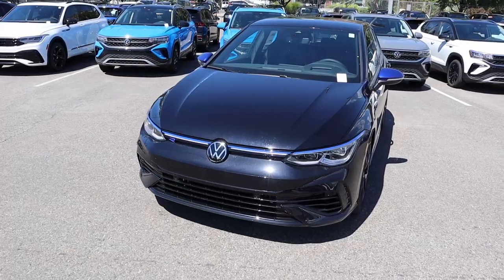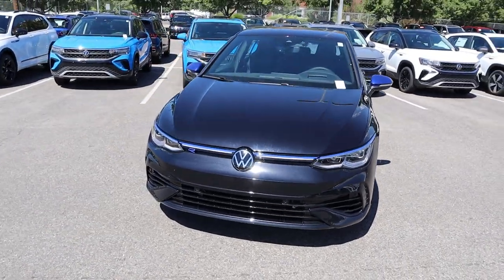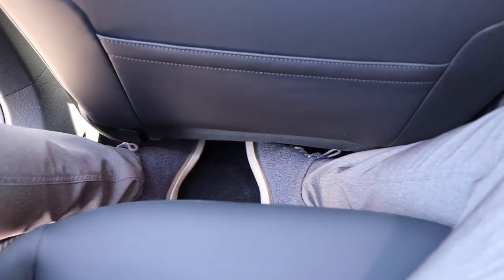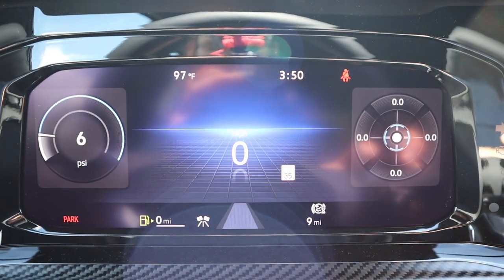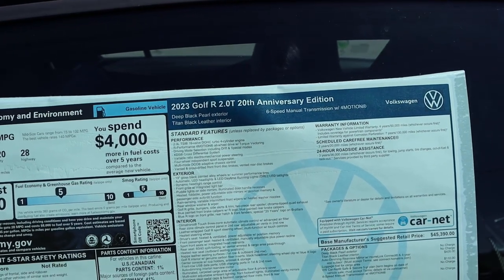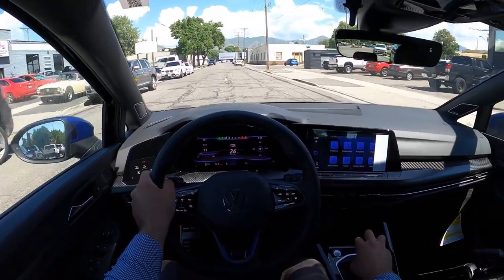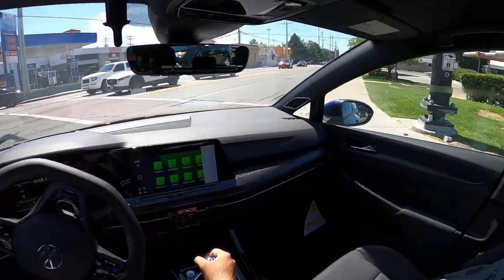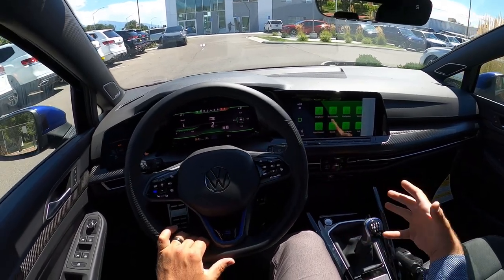NEW VW Golf R 20th Anniversary (Manual): The Best All Around Car!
Today I drive and review a 2023 Volkswagen Golf R 20th Anniversary Edition!